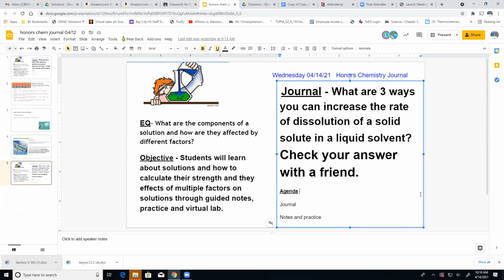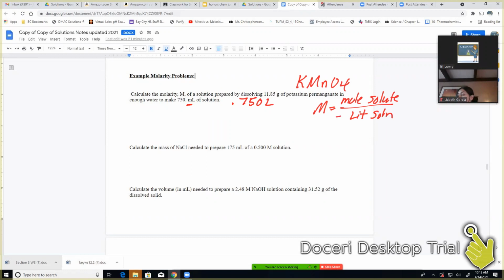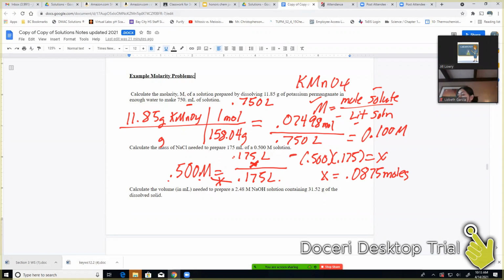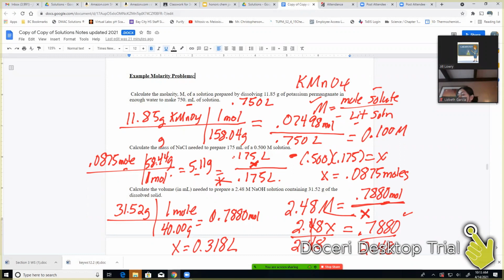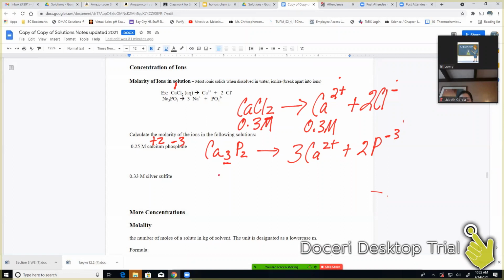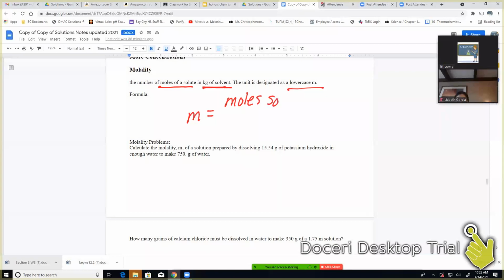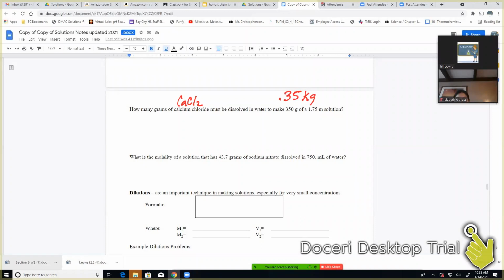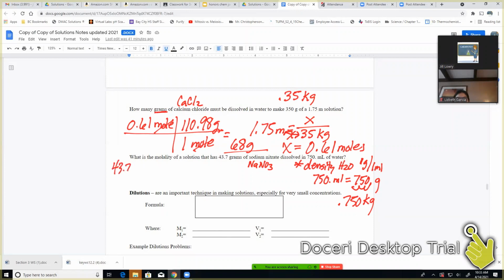Ms Lowry Wednesday 04/14/ Honors and Regular Chem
Honors the whole video was covered on Wednesday.  Regular - only covered through Molarity on Wednesday.